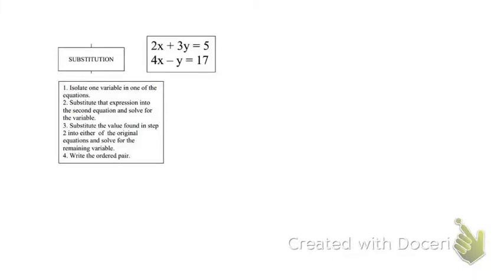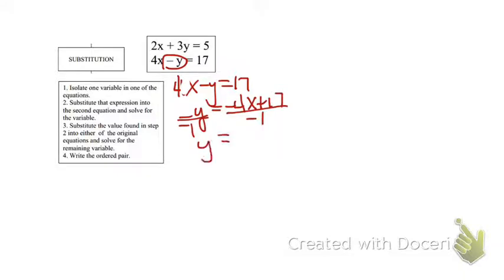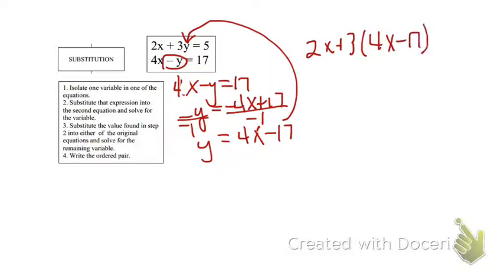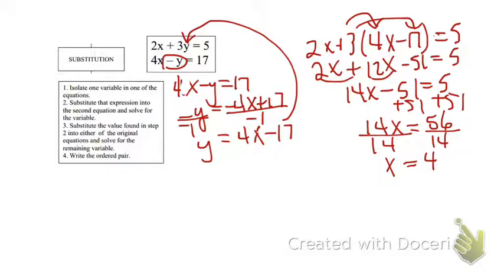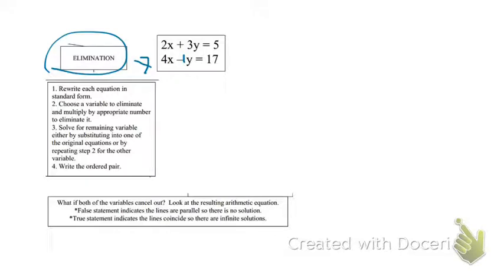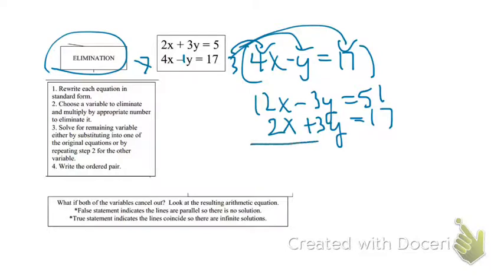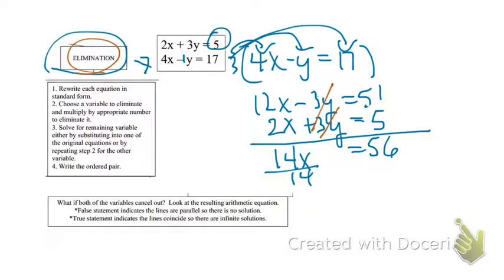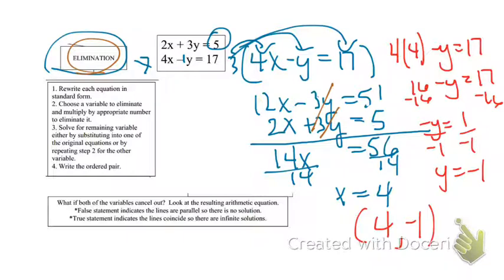System of Equations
Solving a system of equations by substitution and elimination.